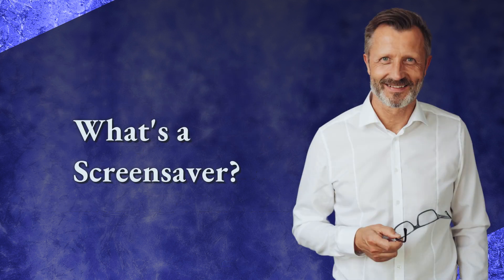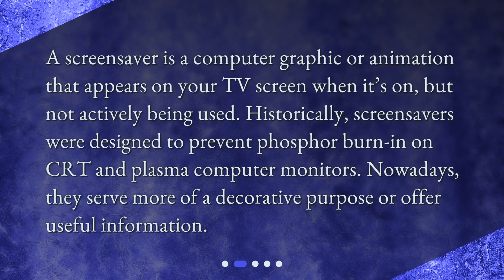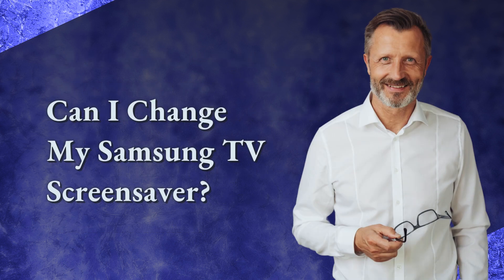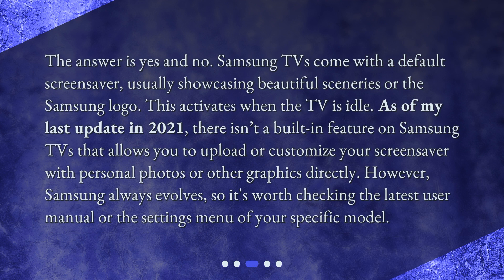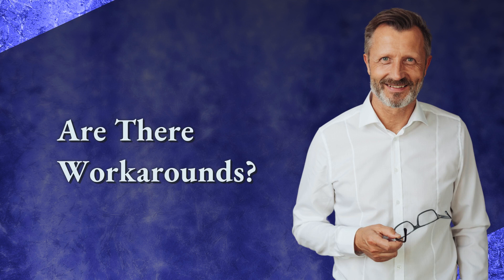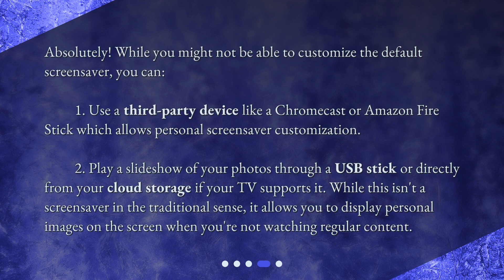Can I customize the screensaver on my Samsung TV?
Customize Your Samsung TV Screensaver • Discover whether you can customize the screensaver on your Samsung TV in this informative video. Explore the concept of screensavers, learn about Samsung's default screensaver, and find out if there are any workarounds to personalize your TV's display. Watch now to uncover creative solutions for showcasing your favorite photos and animations on your Samsung TV!

00:00 • Can I customize the screensaver on my Samsung TV?
00:19 • What's a Screensaver?
00:43 • Can I Change My Samsung TV Screensaver?
01:19 • Are There Workarounds?